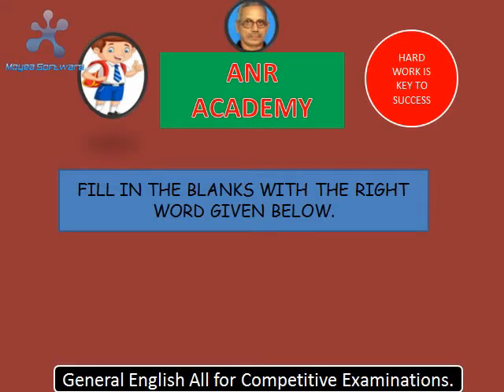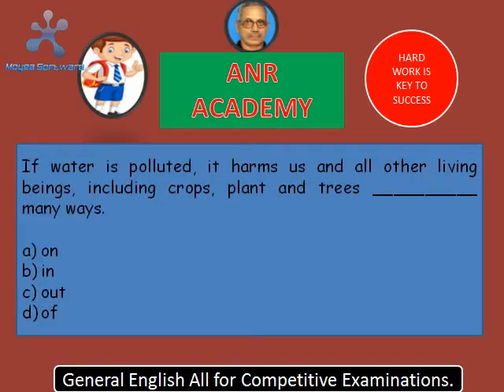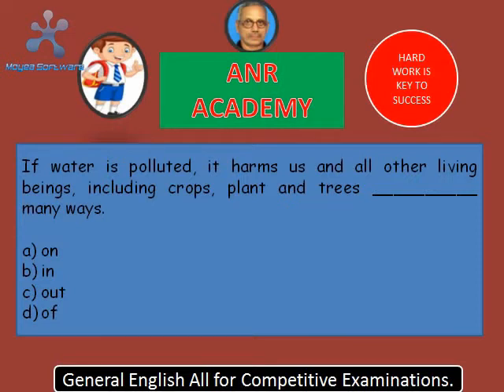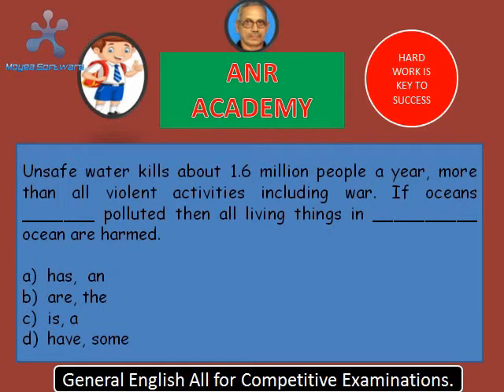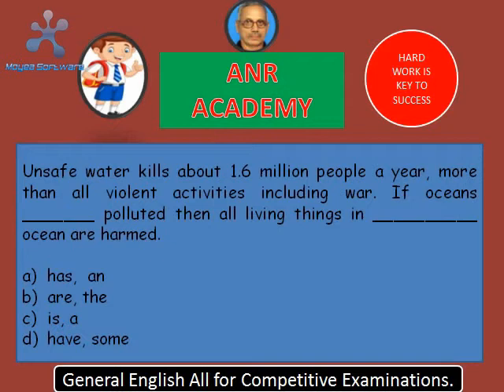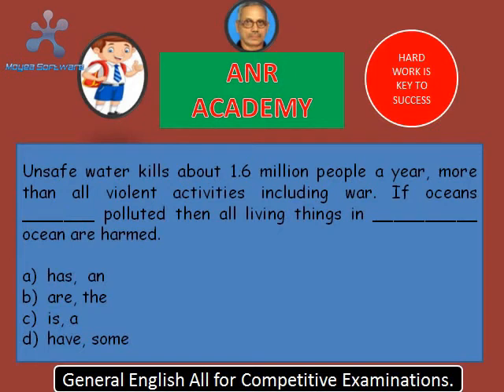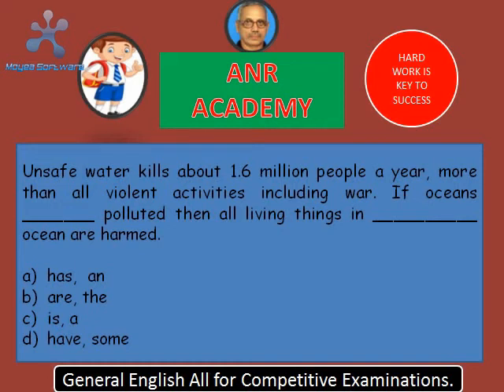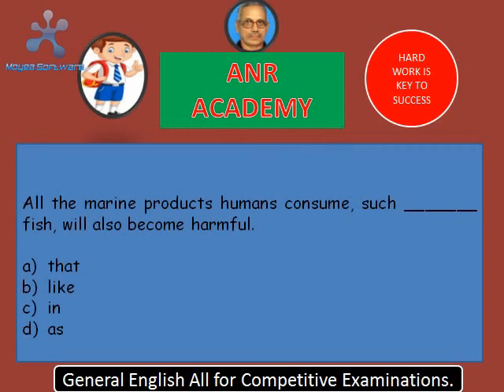Fill in the Blanks - 03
FOR ALL BOARD EXAMINATIONS AND COMPETITIVE EXAMINATION ASPIRANTS.